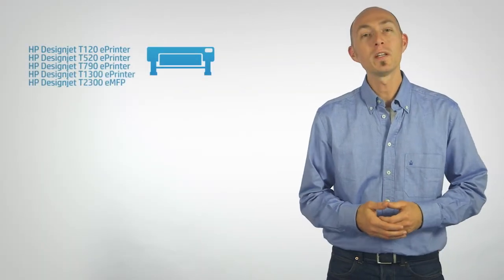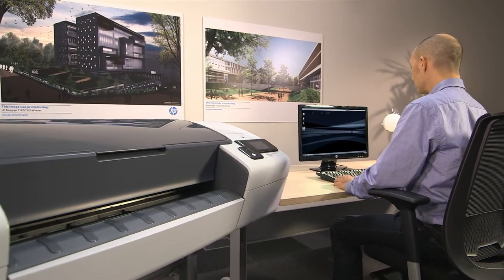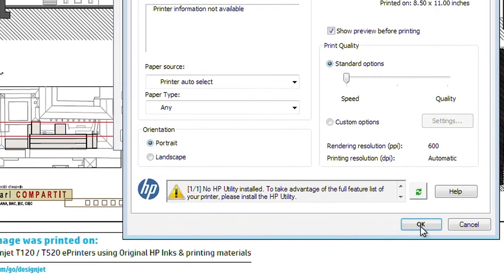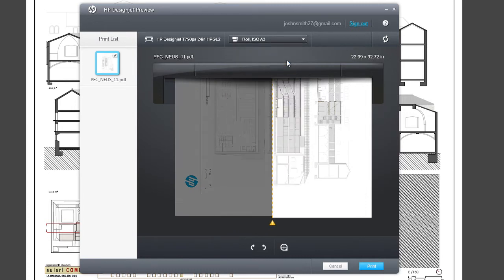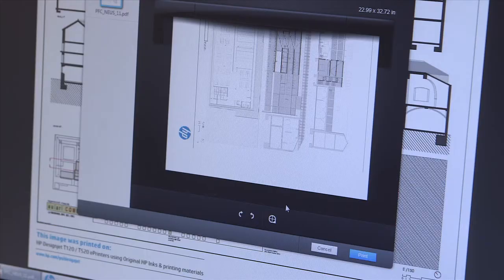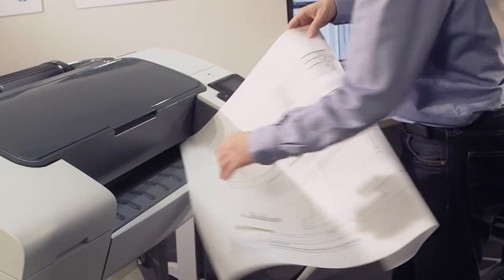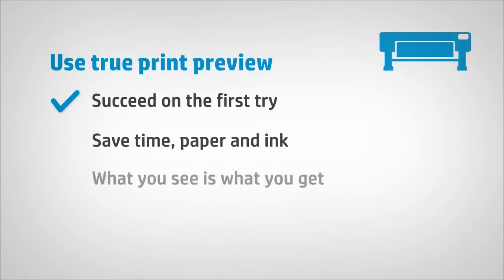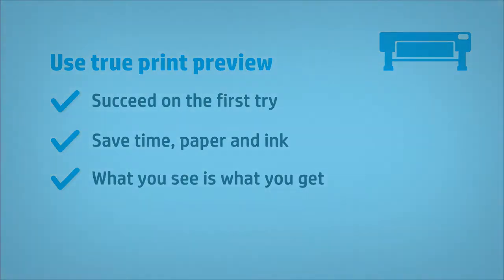HP Designjet Using true print preview